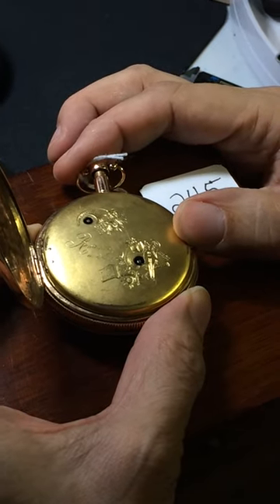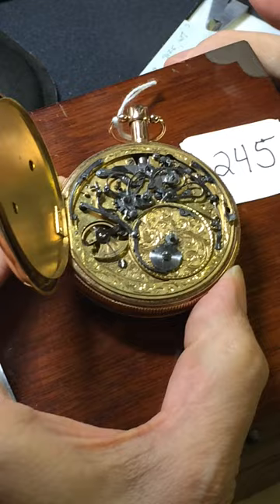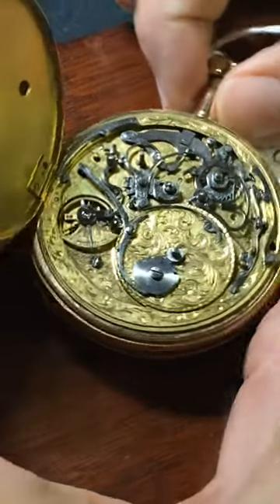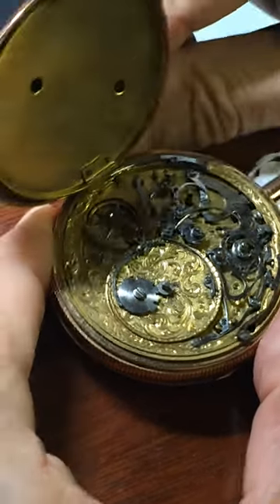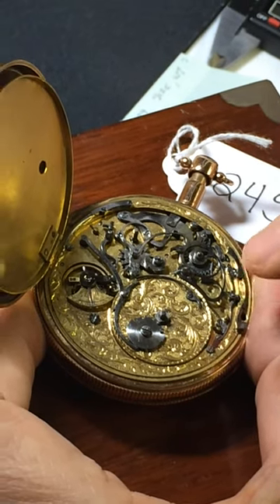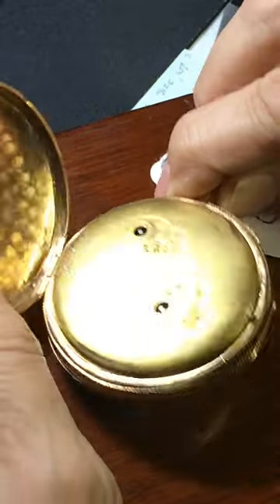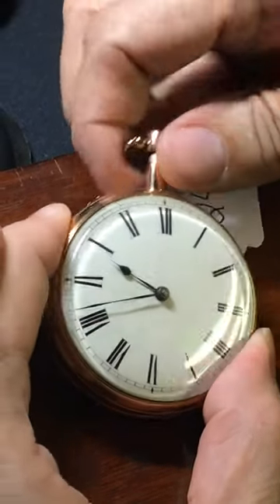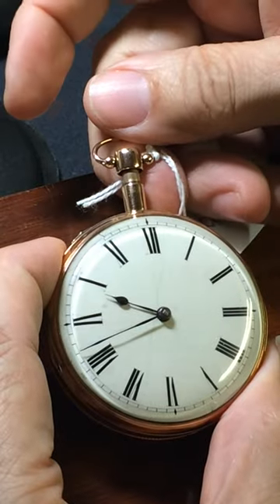Lot 245 - Musical Quarter Repeater Pocket Watch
To be auctioned May 1, 2016  - Continental quarter hour repeating musical watch, 58mm, 18K rose gold tested OF original case with spring-loaded gilt cuvette elaborately engraved around winding holes for music and time, KWKS, cream-color ED, blued hands, cylinder escapement, extensively engraved gilt mvt with scrolled musical barrel, without numbers. Gross weight of assembled watch 105.1 dwt (163.4 g). The watch repeats with plunging of the pendant, plays music on the hour or upon activation with the slide on band at 2; the slide at 11 is for locking the pendant against activation.
CONDITION: Mvt: GRO, good balance motion, good escapement function, plates show excellent gilding, sparse oxide powder and clouds on steel components; repeat function good, but gong tone is tinny; musical function goes off every hour but not on the hour, will need adjustment, tone is tinkling and off-key, sounds better on resonant surface; dial with several hls running from top to bottom, fracture at 11; hands near mint; original case has had its back planchet knocked out and soldered back in with some use of lead solder, leaving some pits and holes along the repair, the heat altering the interior color; case otherwise shows medium wear, some MFS, light dents or dings overall, a short sharp crease; closure good; bow & pendant original without much play; flat-domed glass crystal with single edge chip.